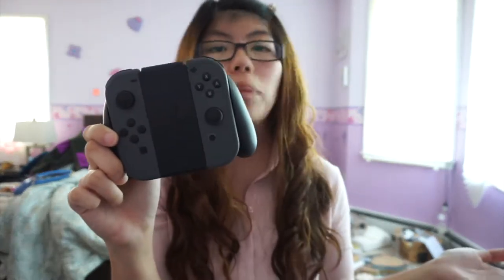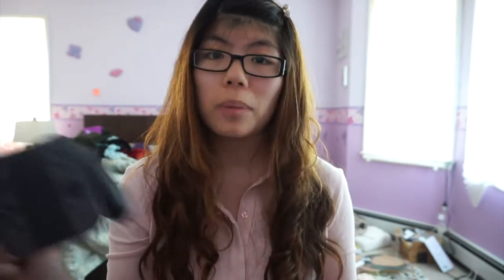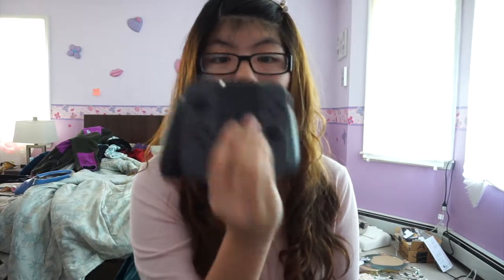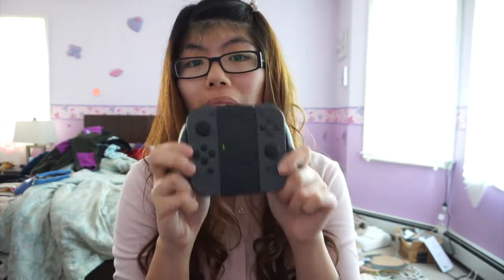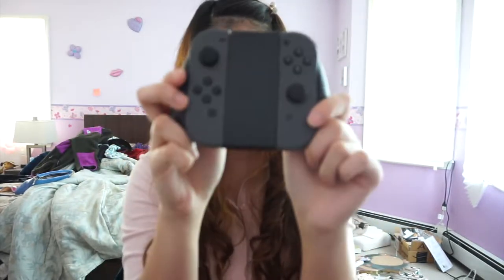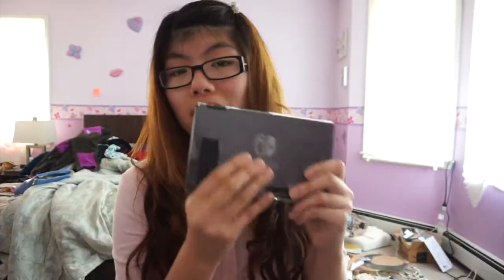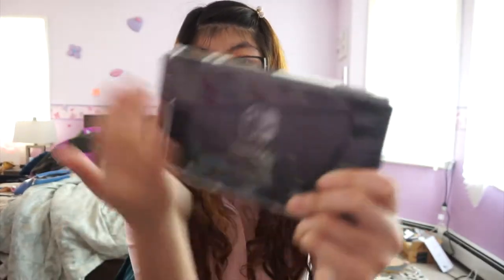In Depth Look at the Switch Accessories